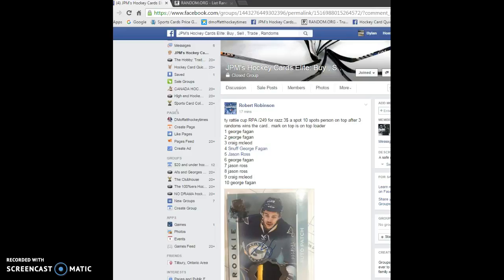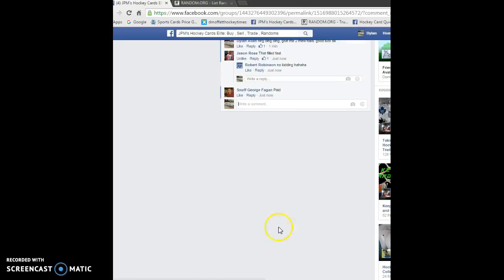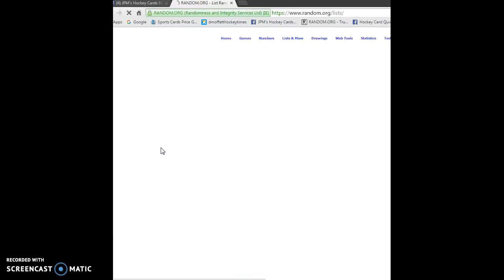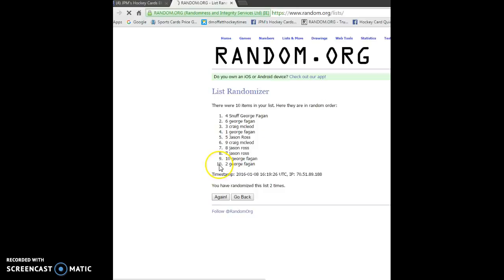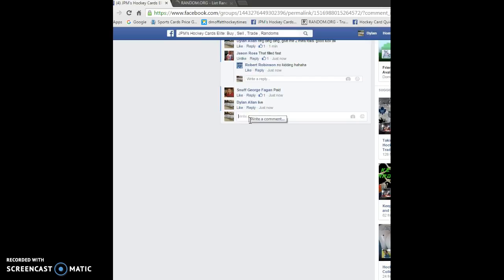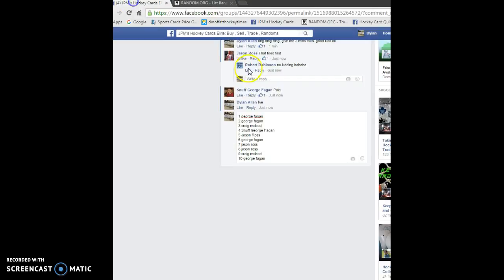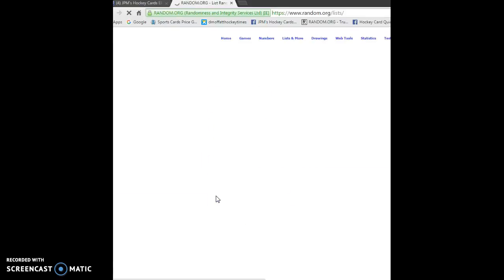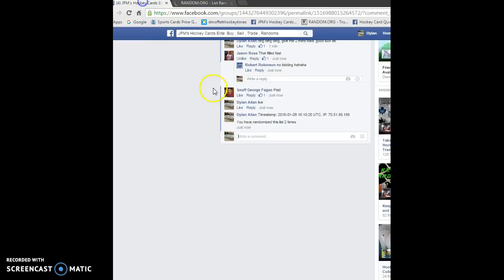Razz for Robert's Ty Rattie Cup RPA